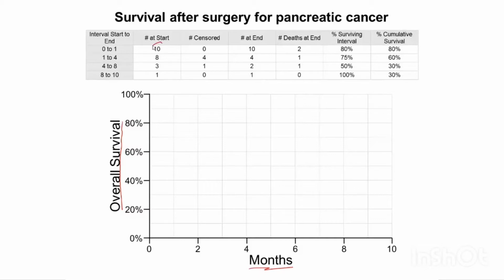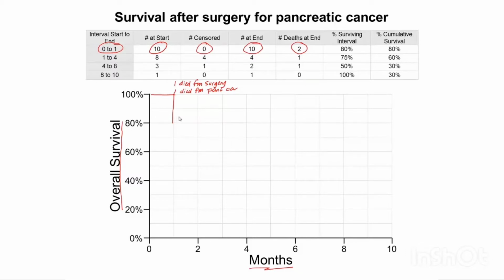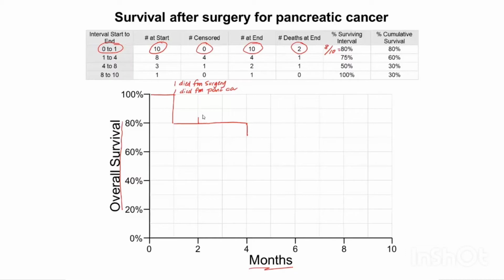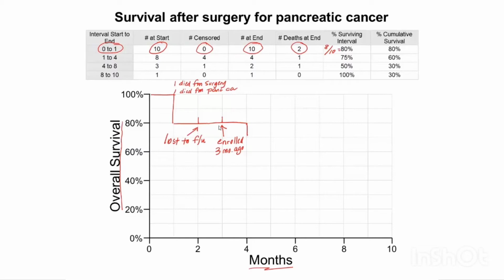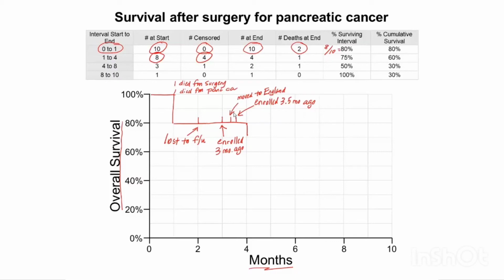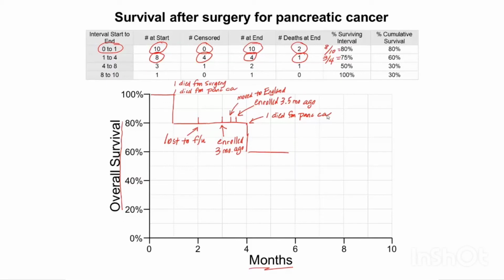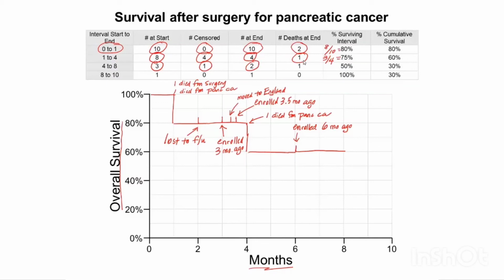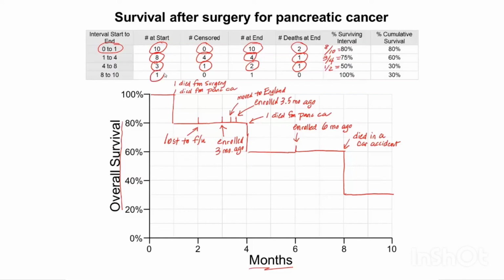Kaplan Meier Curve: How to draw them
The Kaplan–Meier estimator, also known as the product limit estimator, is a non-parametric statistic used to estimate the survival function from lifetime data. In medical research, it is often used to measure the fraction of patients living for a certain amount of time after treatment.